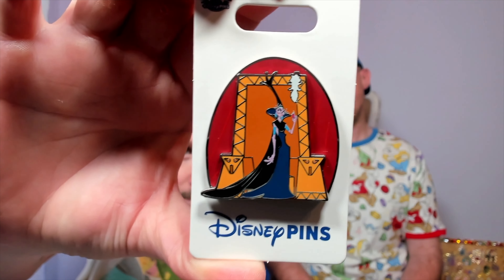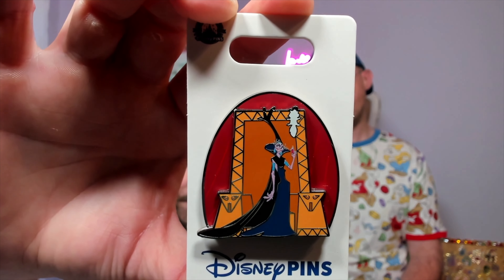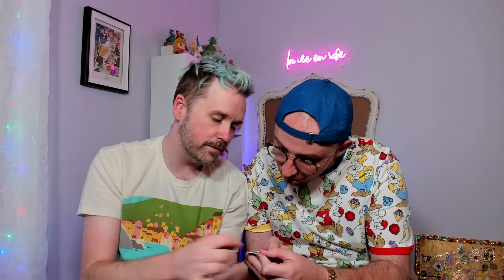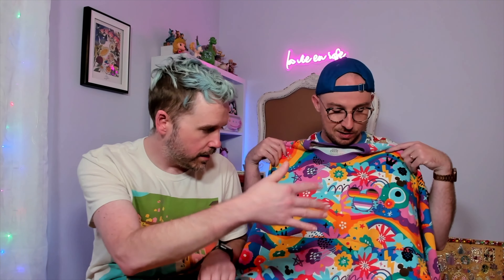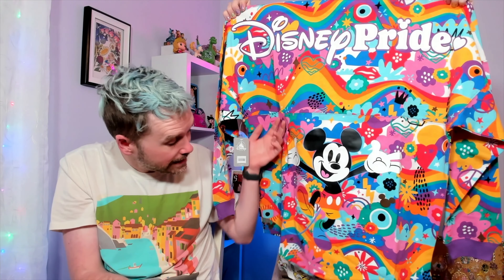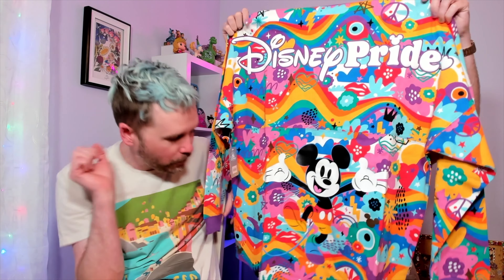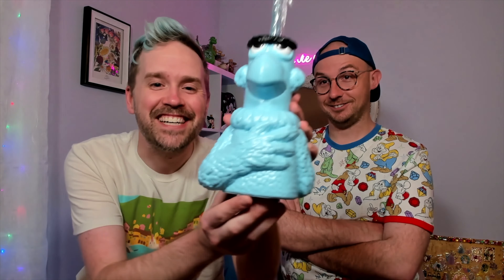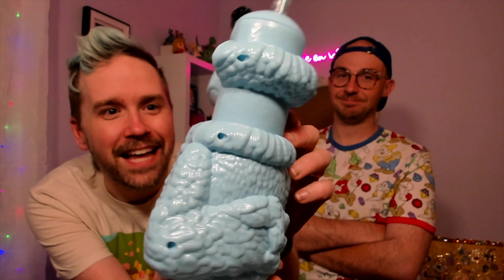Disney Haul | Park Pickups & shopDisney Unboxing | Annual Passholder | Disney Pin Collection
You will be shocked to hear that we have purchased more Disney merchandise! ShopDisney released a couple of PRIDE items and pins that we had to acquire immediately! We also have a few things our friend picked up from us in Hollywood Studios!

Do yourself a favor and check out PIXIE DUST APOTHECARY. These candles are like the modern equivalent of the Great Movie Ride. May she rest in peace.

Curious? We are Derek and Ryan. We are married teachers who also happen to be actors and Disney pin collectors. Derek teaches theatre. Ryan teaches Kindergarten. Any questions? Want to book us to give our opinions on something we are not qualified to have an opinion on? Or OFF WITH YOUR HEAD!